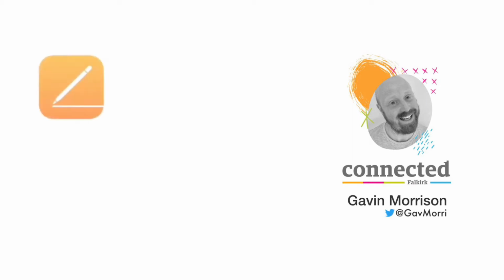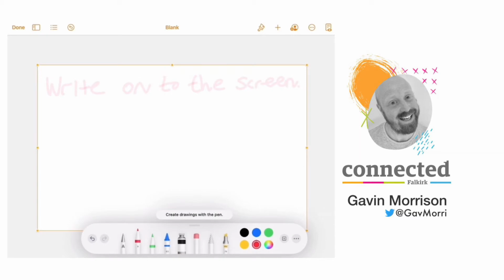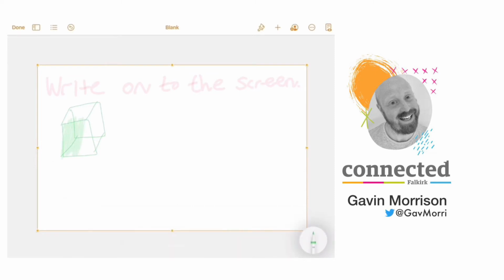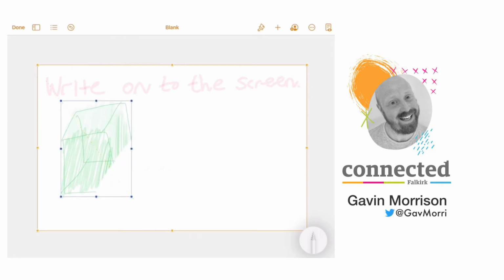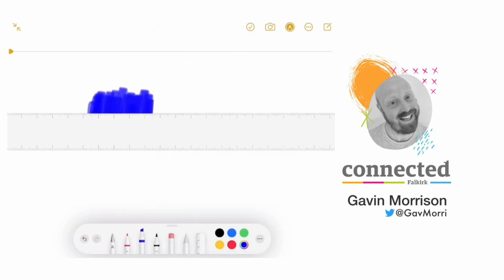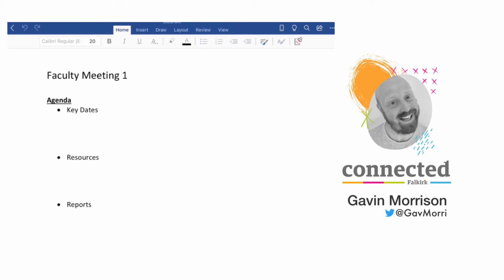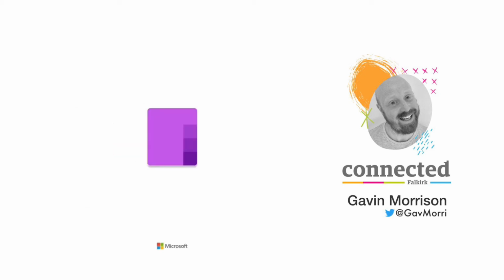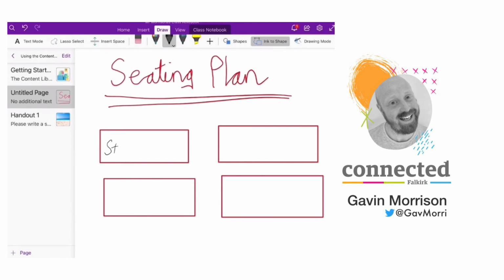Apple Pencil : Basic Functions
This video demonstrates some of the basic functions of the Apple Pencil in a range of apps available on a Connected Falkirk device.